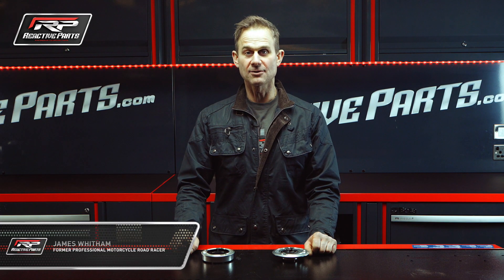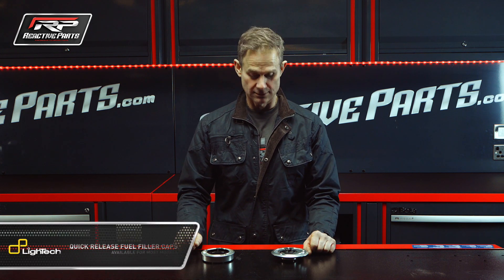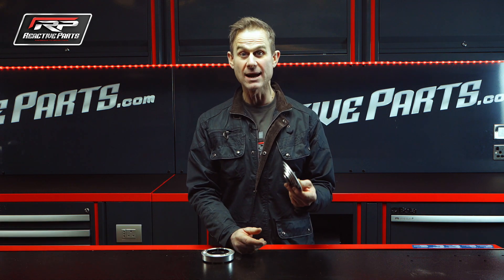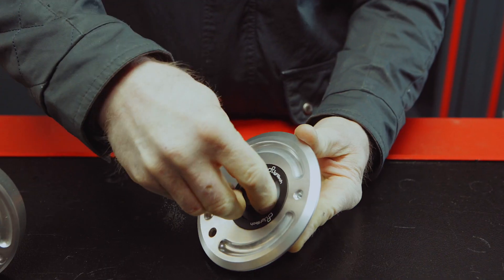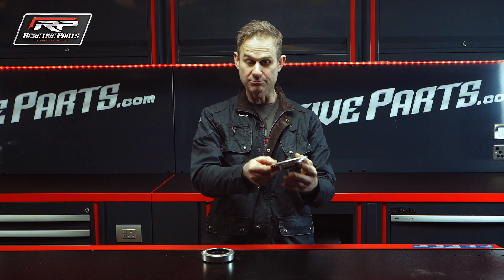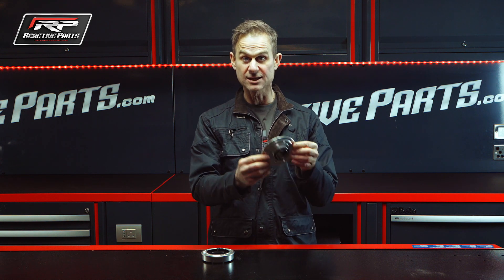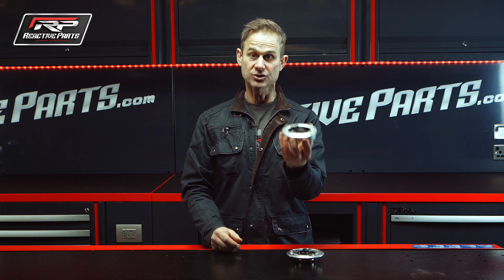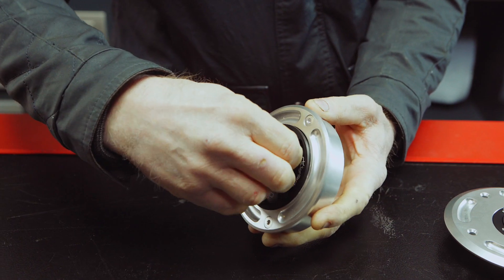LighTech Motorcycle Fuel Filler Cap Review by Reactive Parts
Get a detailed review of the LighTech fuel filler caps, why you should be upgrading to get the best performance out of your motorcycle by James Whitham, ex MotoGP and World Superbike Championship rider.

hi my name is James Whitham and I'm down
at Reactive Parts, now we're going to
talk about filler caps these are LighTech
ones, they are Italian made and mega
quality.  This particular one is a bayonet
type that means you push it in you twist
it a quarter turn you take it off and
quite the opposite to go back on.  Dead
simple.  The materials are aluminium
machined and stainless steel mechanism
so that lasts forever there's nothing to
go wrong this one is the more
traditional screw on type.  They're both on